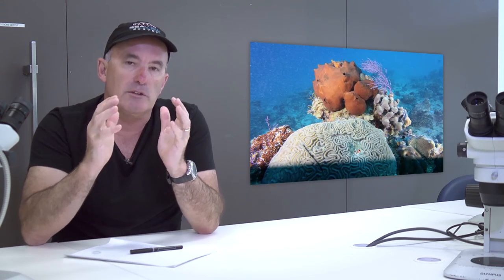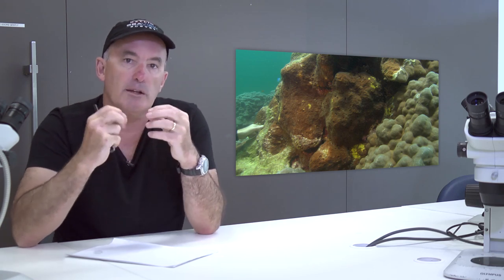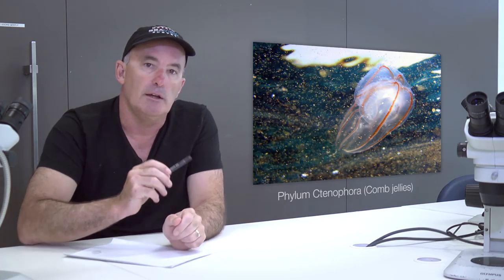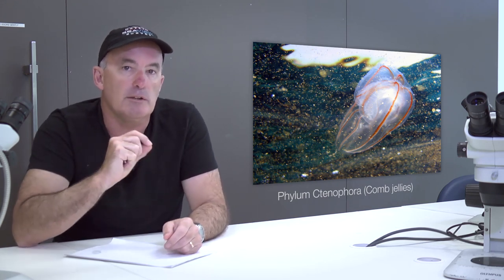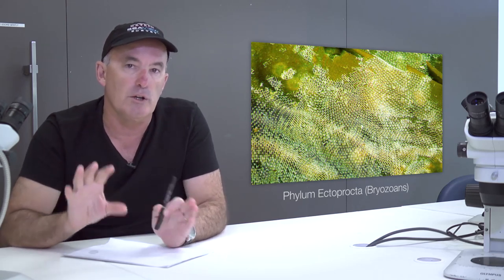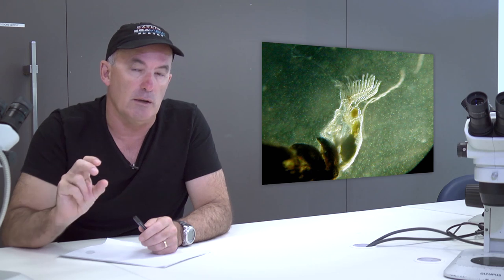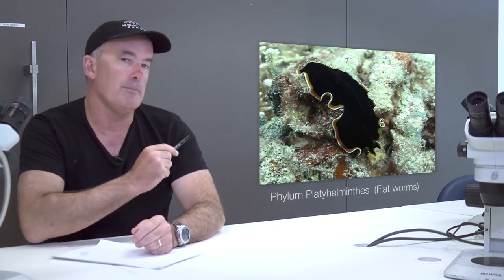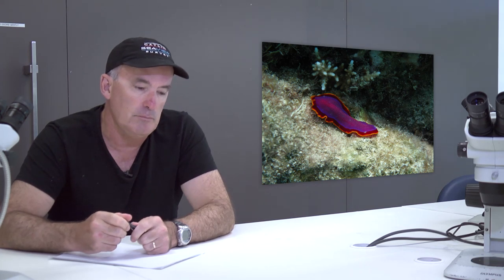UQx TROPIC101x 2.1.2 Species Diversity: Lower invertebrates